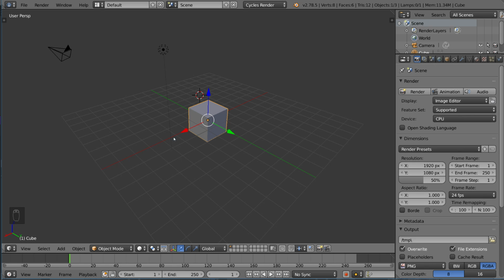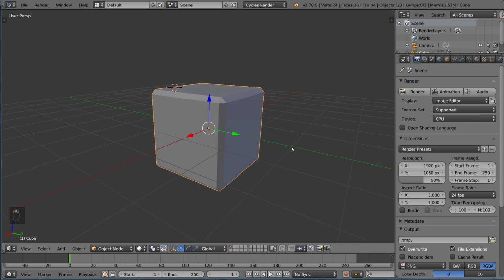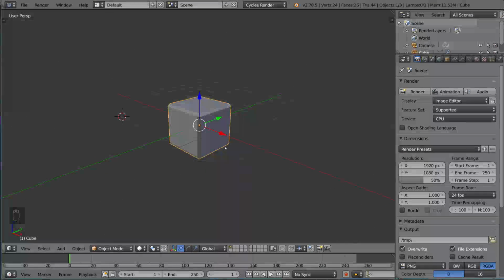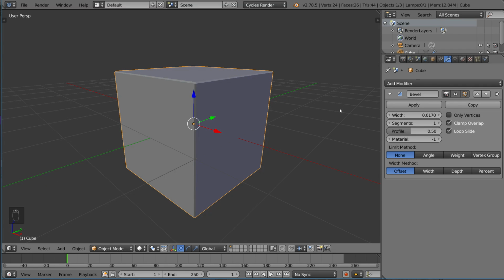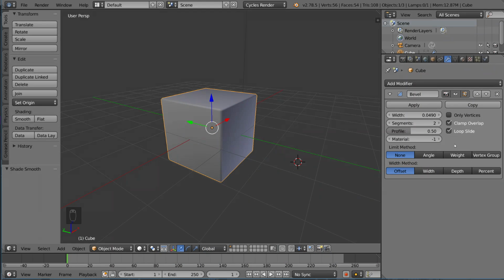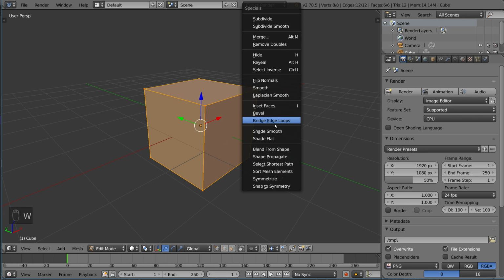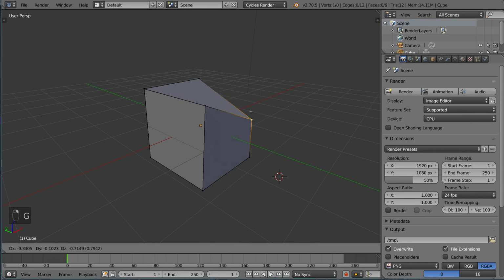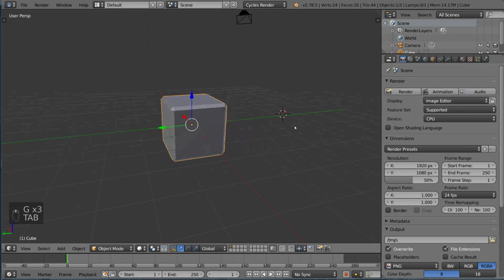Bevel - Blender Fundamentals